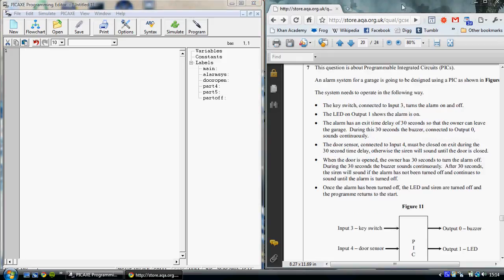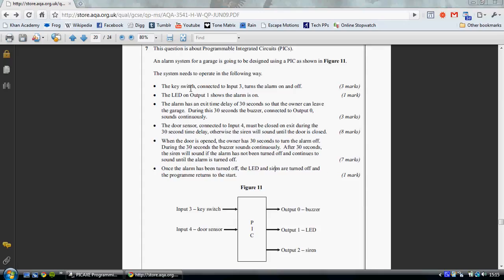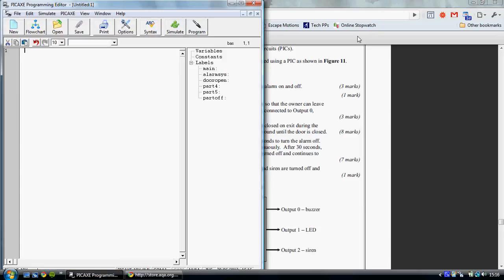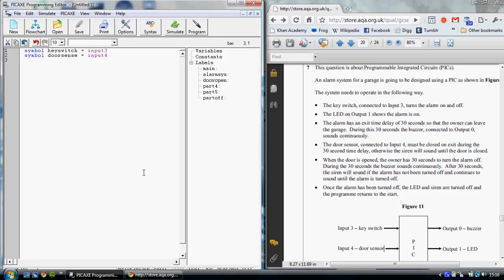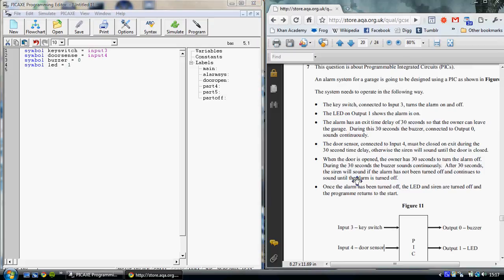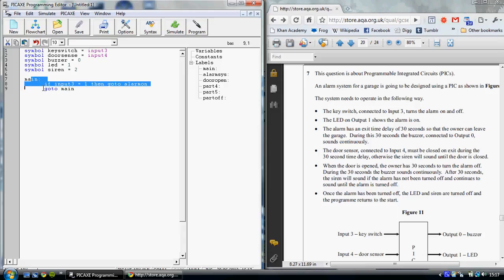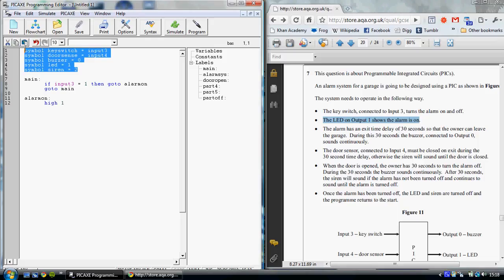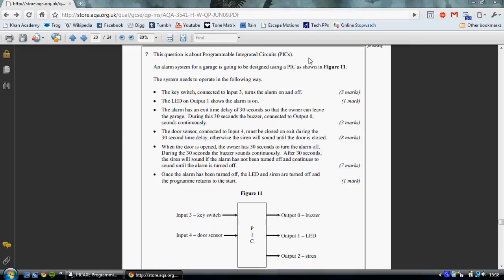GCSE Electronic Products - PICAXE Programming Lesson 4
Part 4 of my programming videos, this time having a quick look at a past paper question.